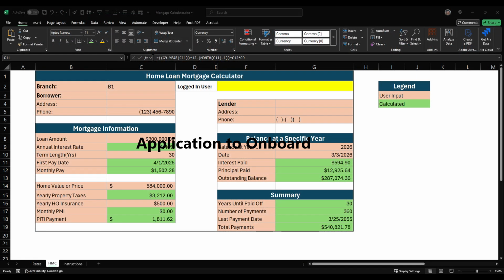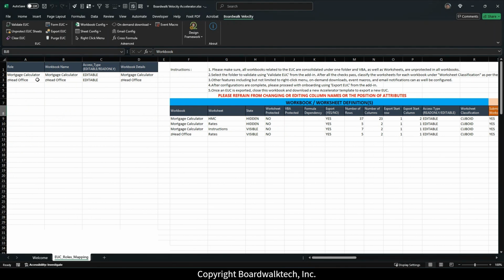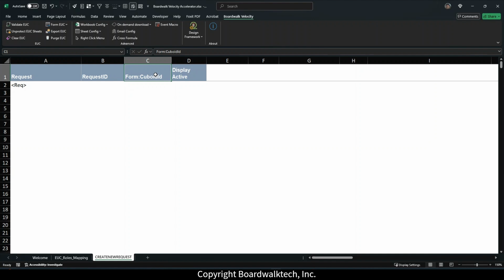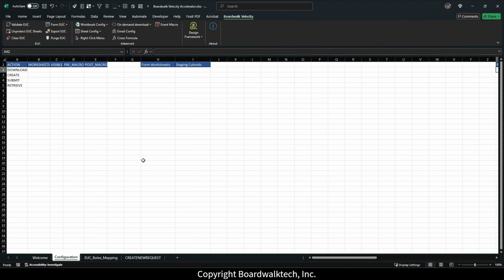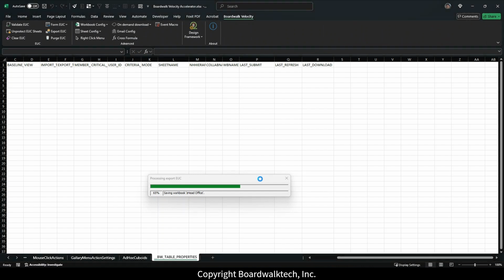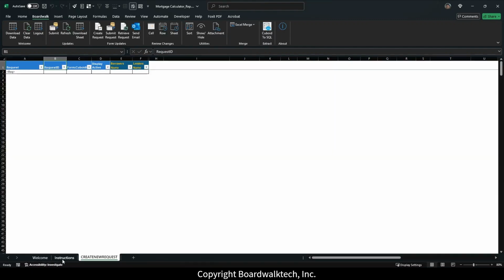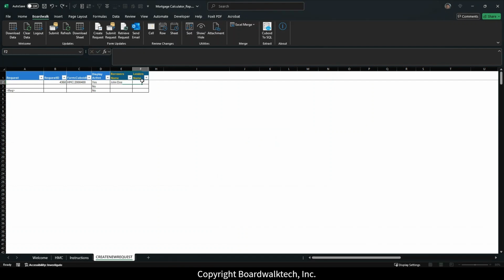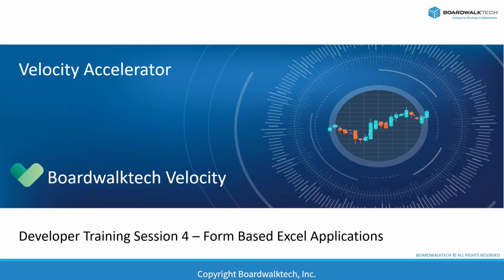12 Form Based Excel Applications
How to onboard Form Based EUC Application